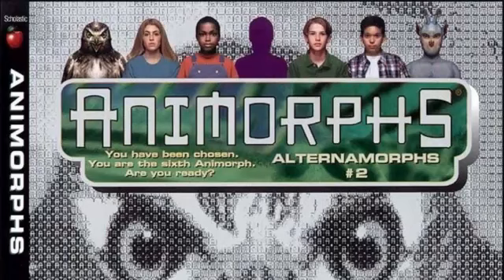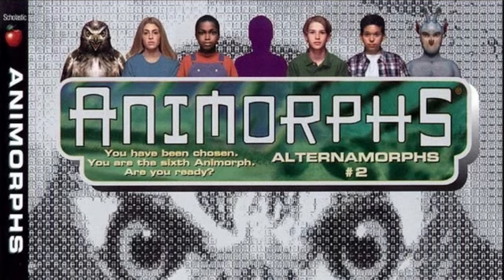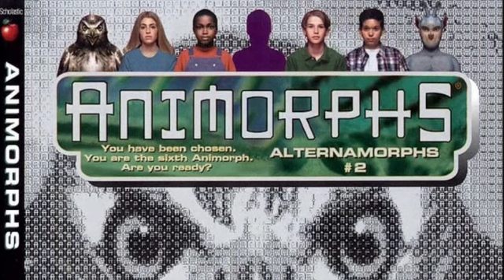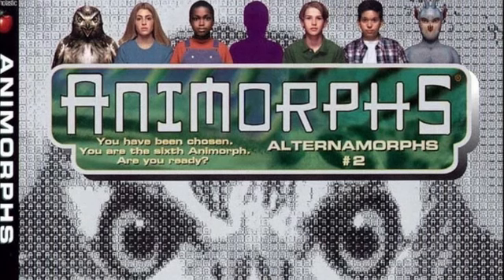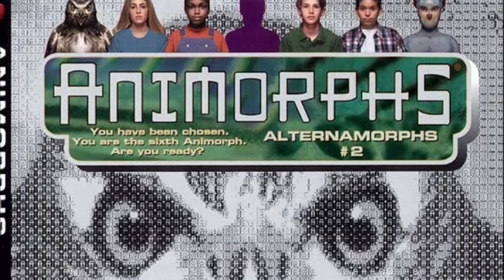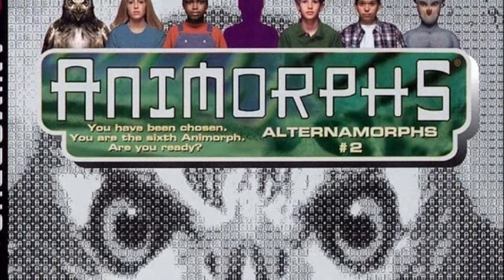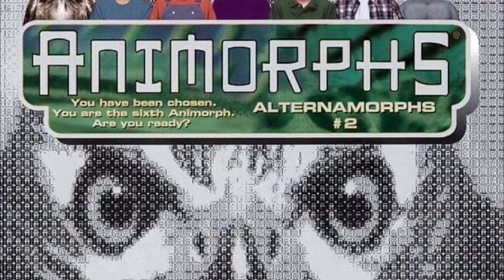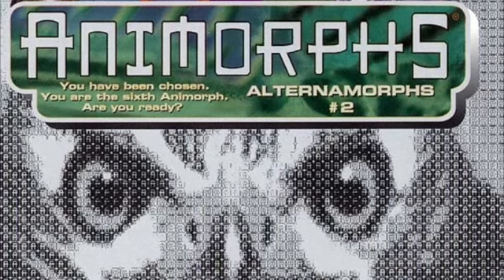Alternamoprhs | Book 2 The Next Passage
It's time for our next mission and it's up to you to decide whether you want to join us. You probably already realize that each mission - each battle - could mean infestation, or worse. You probably already realize that we win about as many as we lose. But we are managing to hold the Yeerks back, and one more person could make all the difference.

Just so you know, there are going to be a lot of decisions to make. The right answers keep us alive. The wrong ones -- well that's pretty obvious. So what do you think?

Are you ready to be an Animorph?